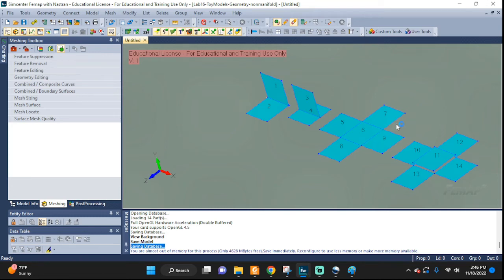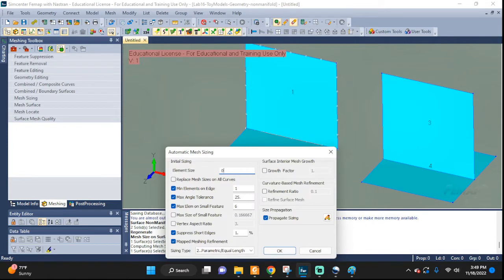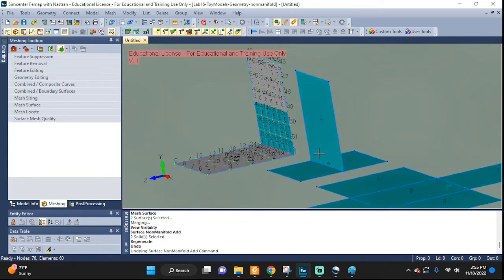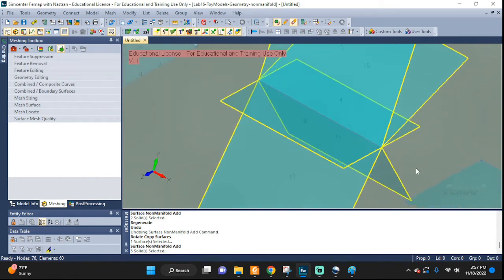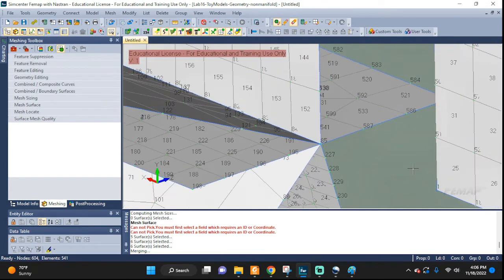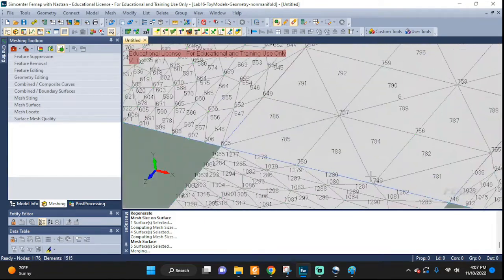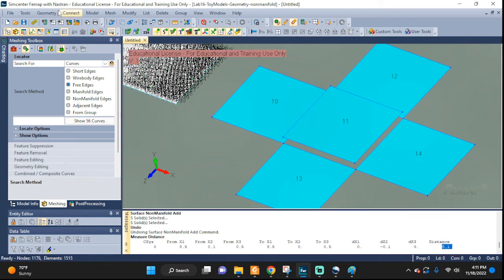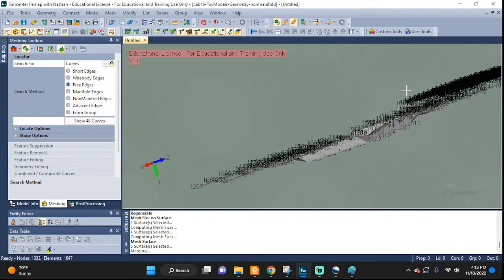Femap Nastran - learn meshing tools. Avoid meshing errors with NonManifold addition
how to correct mesh in femap
bad mesh in femap
how to use non manifold addition in femap
femap non congruet mesh
femap broken mesh
femap duplicate nodes
femap measureing tool